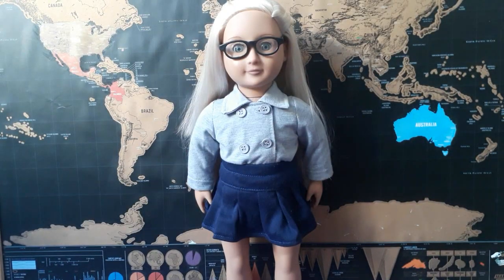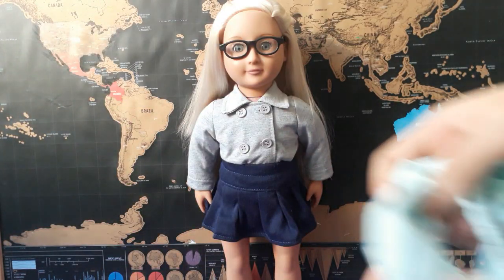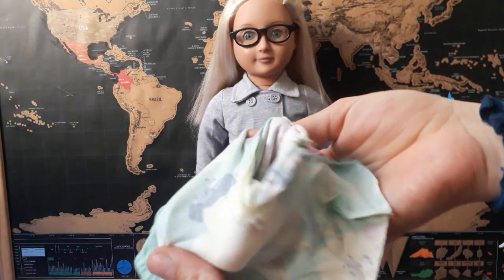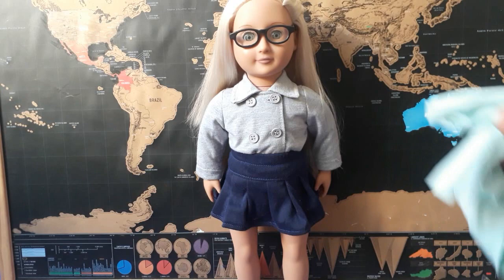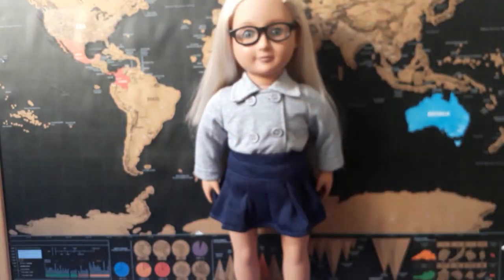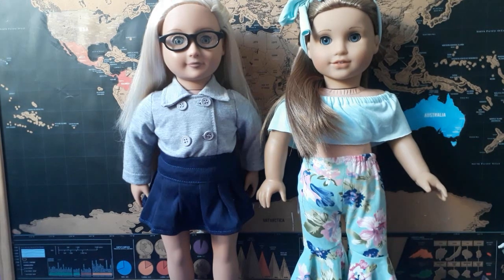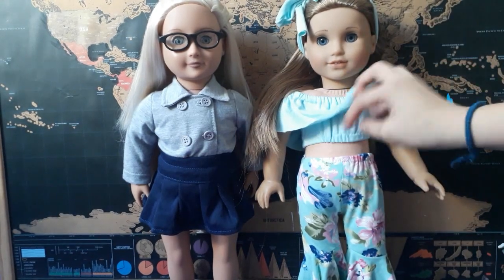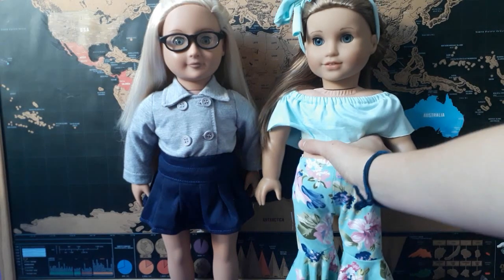opening and review of wish doll outfit american girl dolls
hi guys i really hope you liked this video please leave new video suggestions in the comments. also im sorry i did not post last week but i could´nt edit in time so yeh anyway follow me on instagram for updates and subscribe here i really hope we can get to 100 subs by the end of the year so share my videos :)
MIA